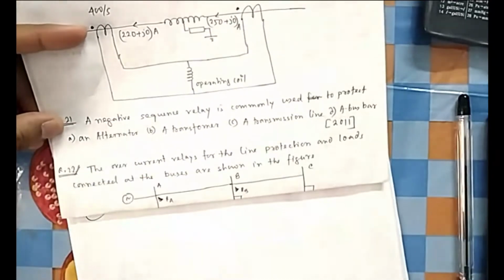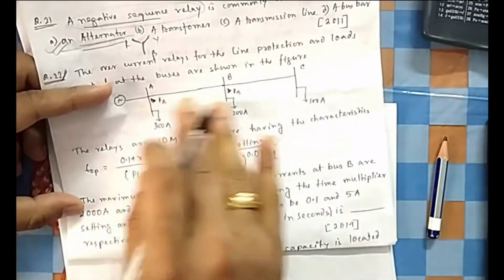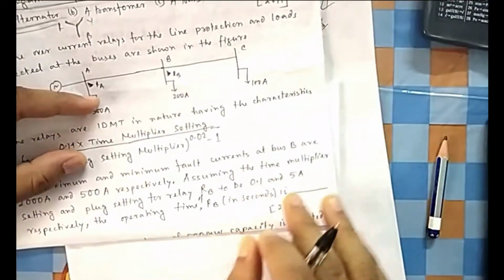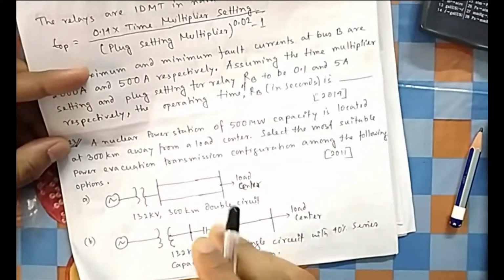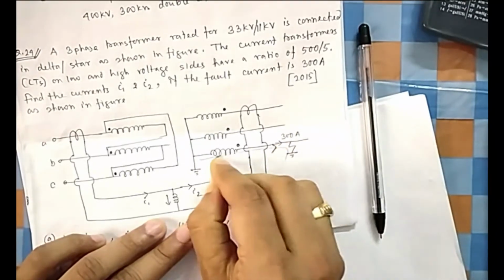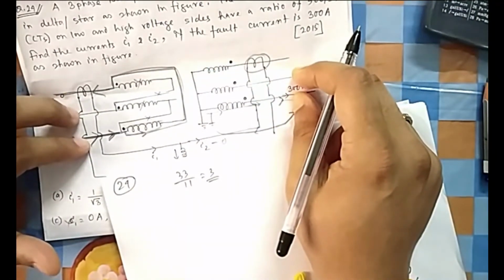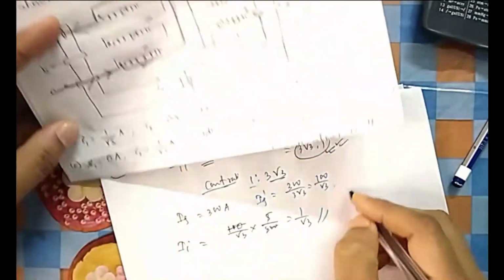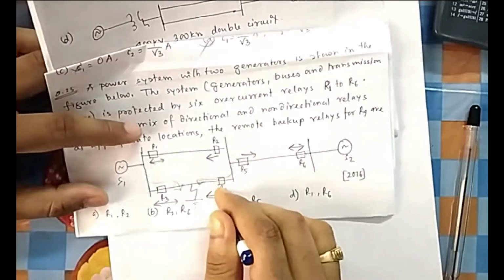Lecture 5: Solution of GATE questions on protection (Q.21 to Q.25)SKP Lectures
Solution of previous 27 years GATE questions on protection (Q.21 to Q.25) Questions are based on negative sequence relay, operation time of IDMT relay, power carrying capacity of transmission line, differential protection , primary bacup relay coordination etc.